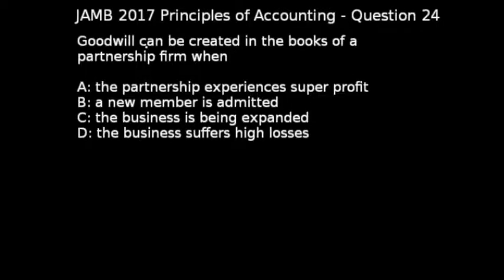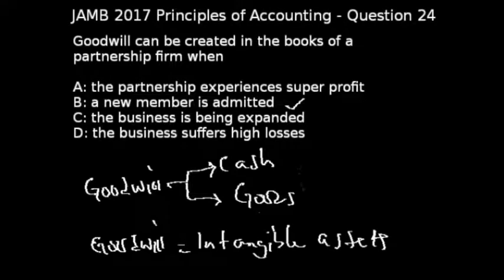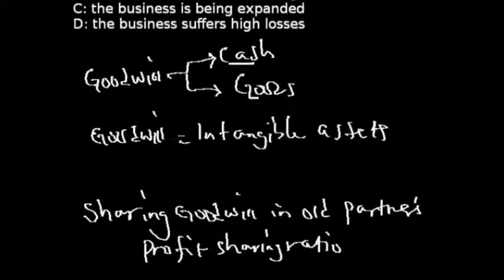Q24 - JAMB Accounting 2017 Past Questions and Answers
Question 24: Goodwill can be created in the books of a partnership firm when

Answer for question #24 from 2017 JAMB Accounting Past Questions

Test yourself on all the JAMB Accounting 2017 Past Questions